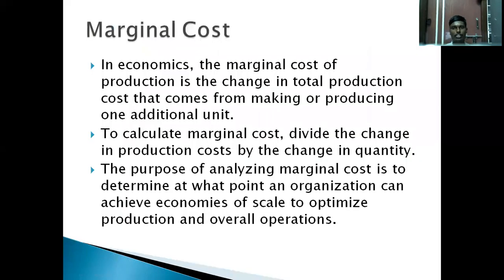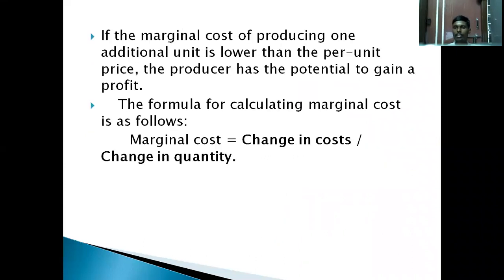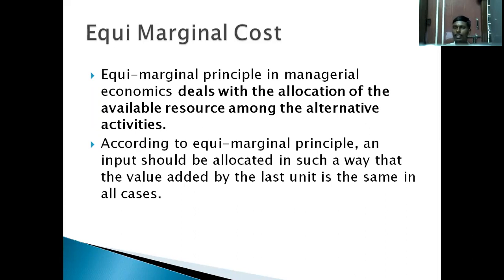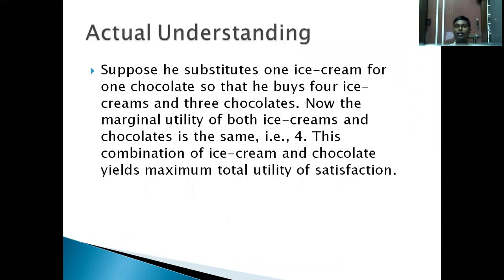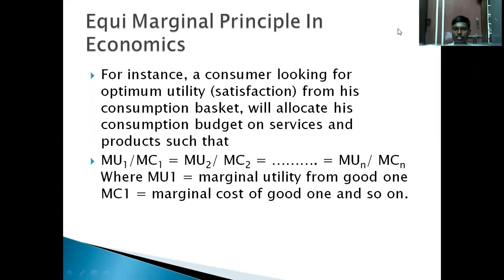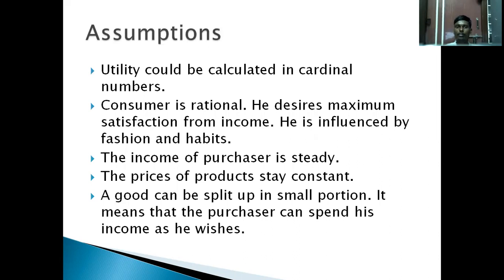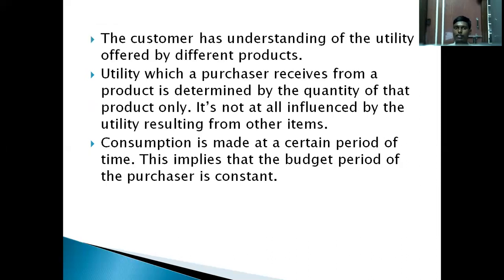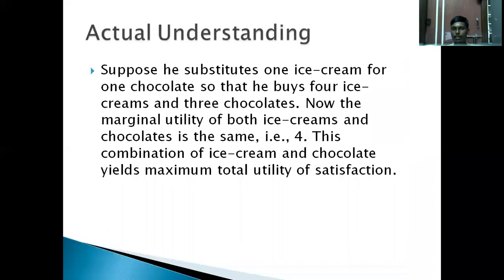Equi marginal cost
you can understand about equi marginal cost